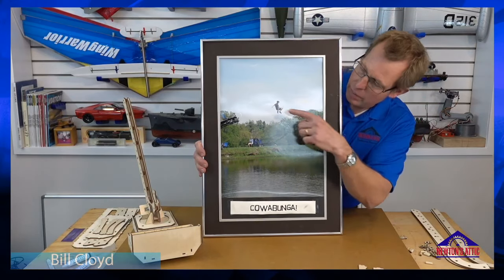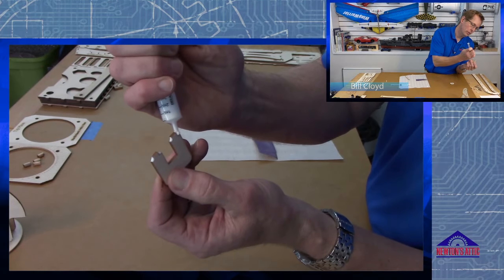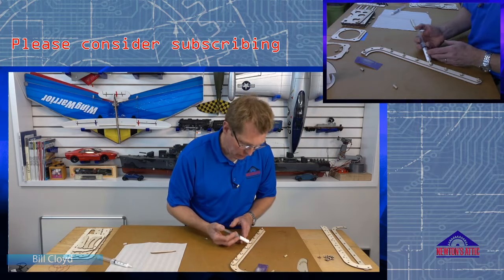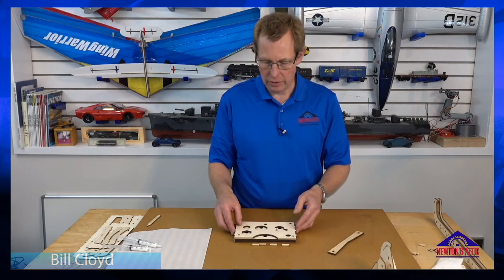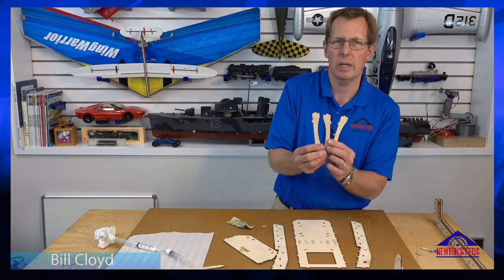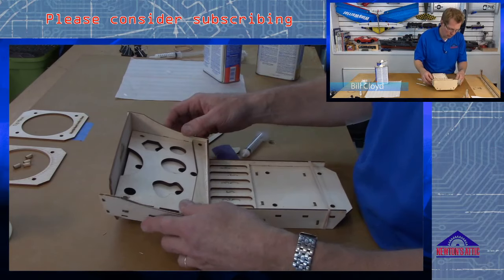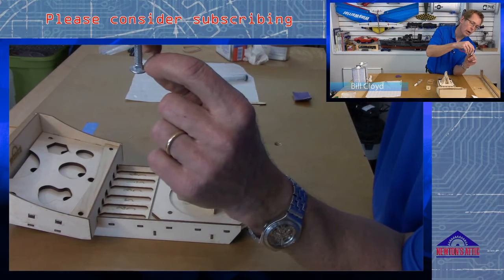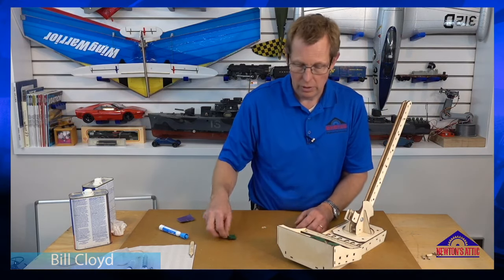Livestream Lesson 2 - Desktop Skeeball and Parabolas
Join us as we build a desktop Skeeball machine and discuss projectile motion.